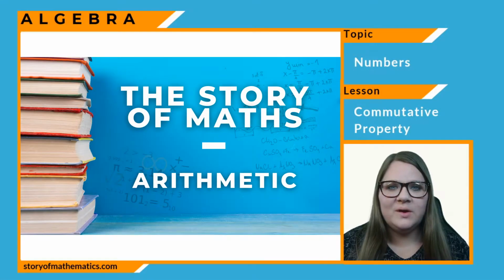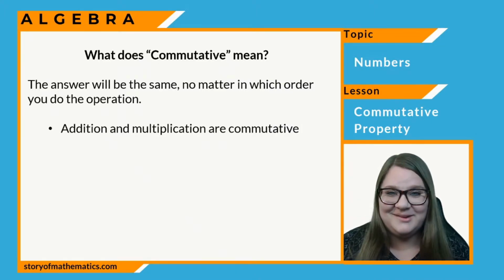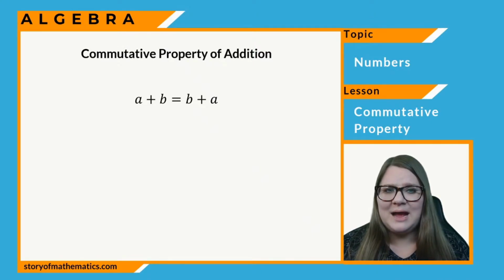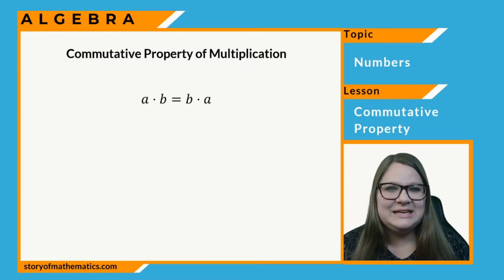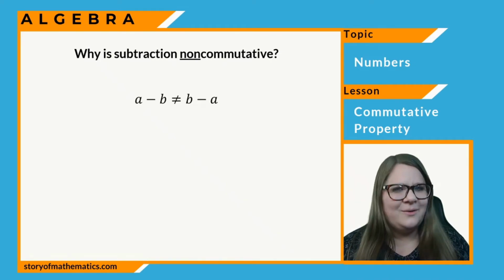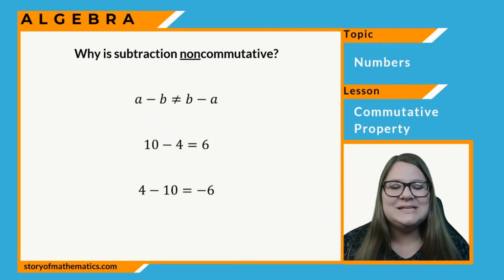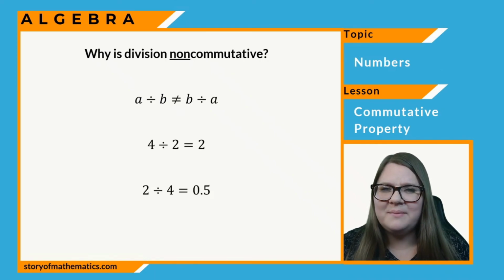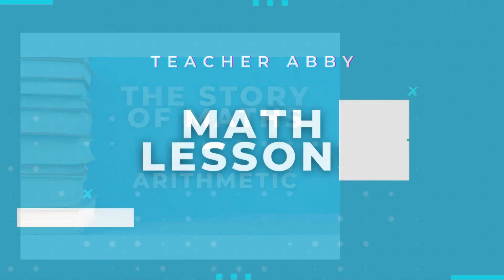Commutative Property - 2/10 - Numbers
If changing the order of the numbers does not change the result in a certain mathematical expression, then the operation is commutative. Only addition and multiplication are commutative, while subtraction and division are noncommutative.